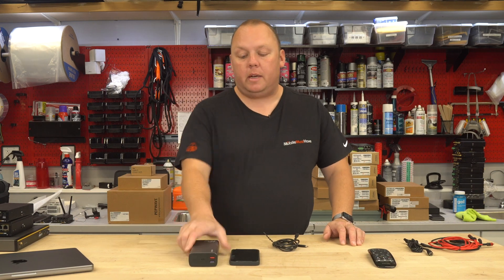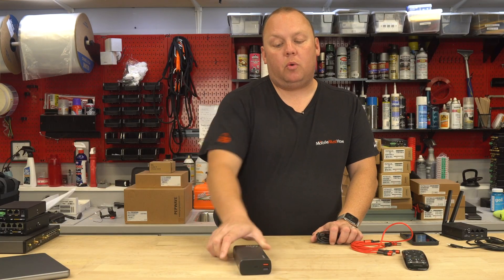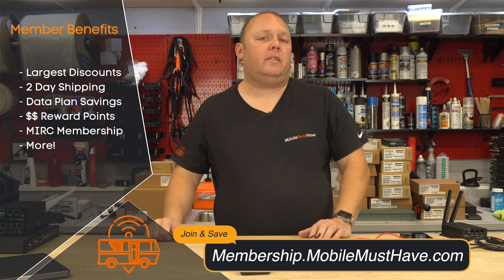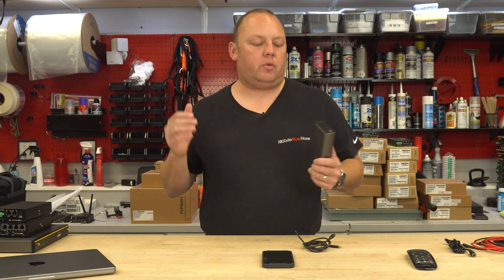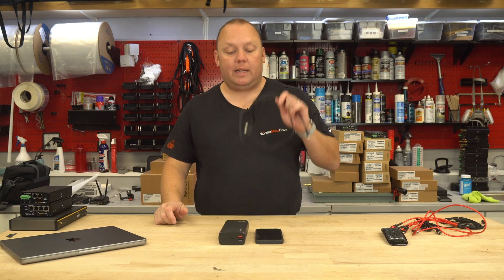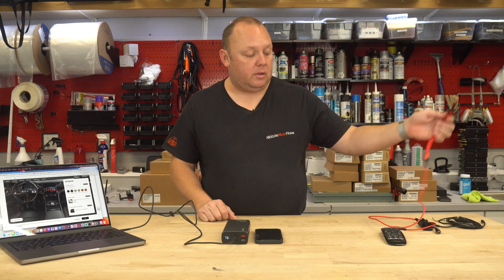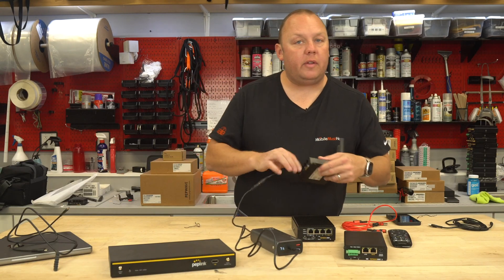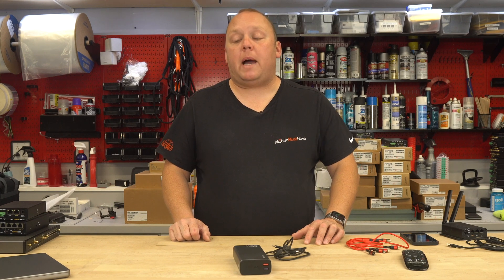Battery Power Pack for Peplink Routers, MacBook, iPad, 30,000mAh, 65W PD Output, QC 3.0 Quick Charge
In this video, we debut our new 30,000mAh portable power solution that is capable of powering Peplink mobile router devices and other mobile routers and accessories.